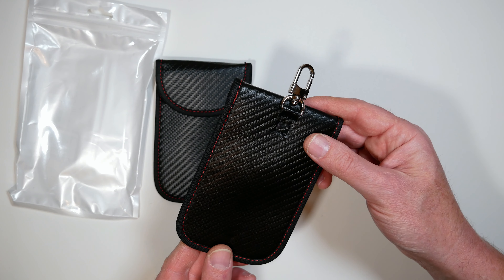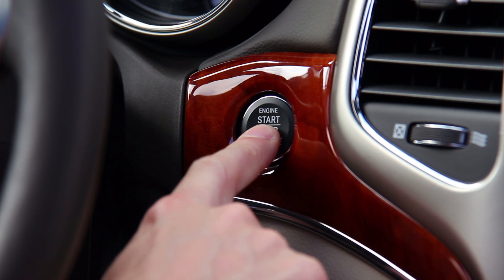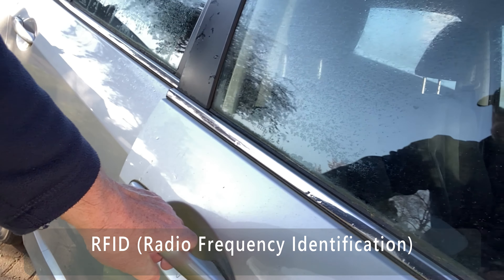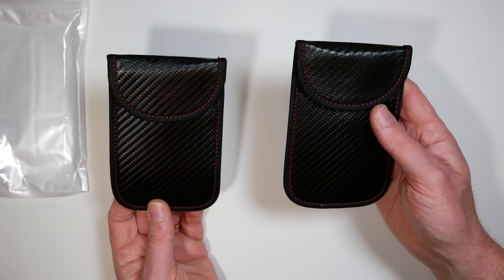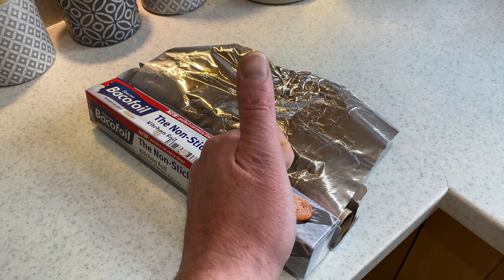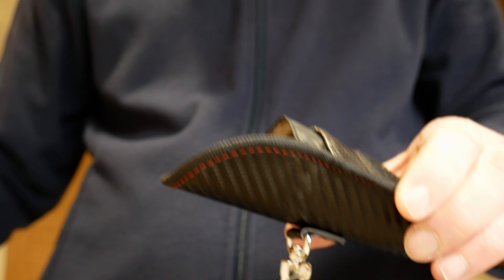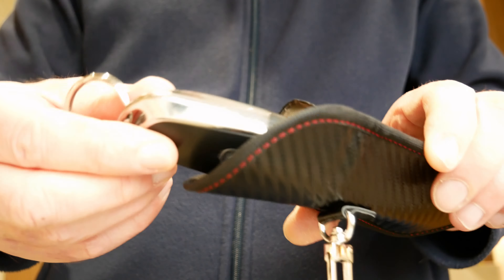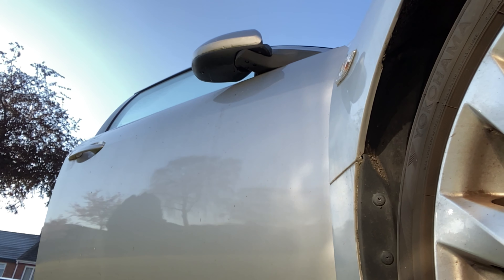Faraday Pouch - Do Car Key Signal Blockers Work? Keyless Entry Security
Modern cars with keyless entry and ignition systems can be at risk from theft using simple devices available online. This is where a Faraday pouch or bag comes in handy. No matter how good the anti-theft system of your vehicle is, if the signal can be replicated or amplified, your car could be stolen.

Simple low tech devices can protect your keyless fob by creating a shield so that radio signals are blocked. As long as the key isn't stolen, then it's almost impossible to start the car without being able to intercept the signal being transmitted by your smart key/fob (RFID). In this video I'll show you the Faraday pouch I bought, which helps protect my keyless entry system from car thieves.

PRODUCTS IN THE VIDEO (Amazon Links)
Faraday Pouch 2 Pack

42 inch TV
65 inch TV
48 inch TV
Ambient Light Bar

00:00 Faraday Pouch
00:40 Keyless Entry
01:08 Signal Theft
01:32 Closer Look
03:03 Dimensions
03:22 Performance
04:00 Thanks for watching